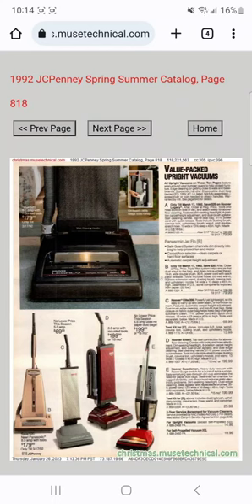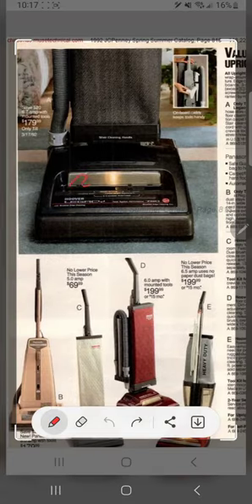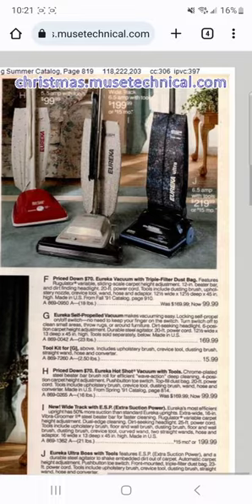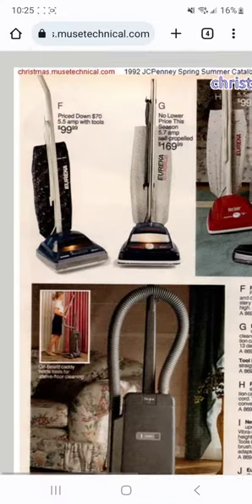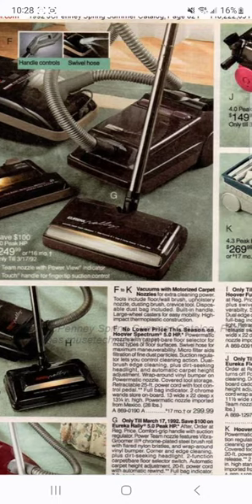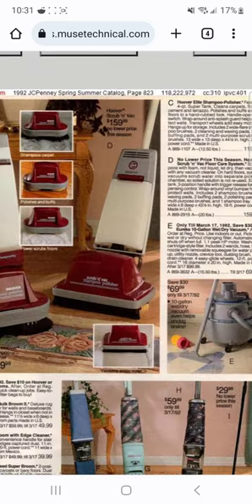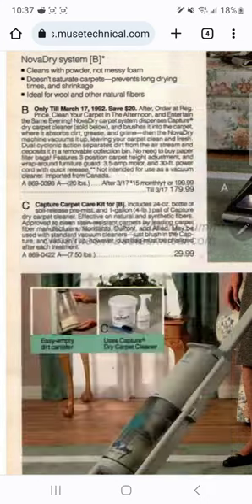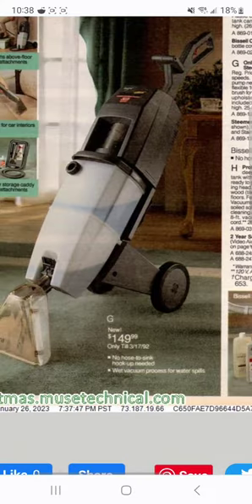Vacuum Cleaner Section, 1992 JCPenney Spring/Summer Catalog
Sorry about the video being so long.  Vacuums just fascinate me, and I enjoy talking about them.  Hopefully you enjoy this video 😊